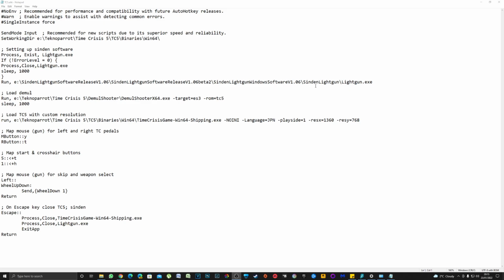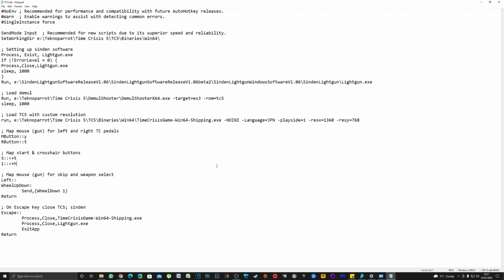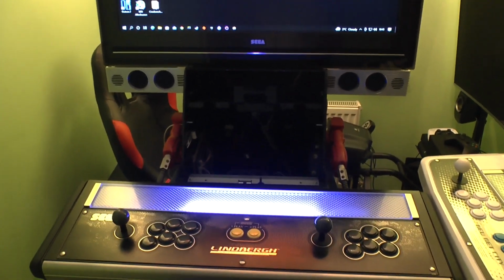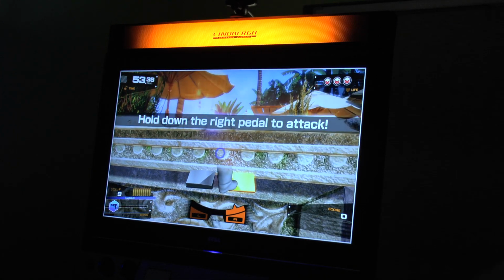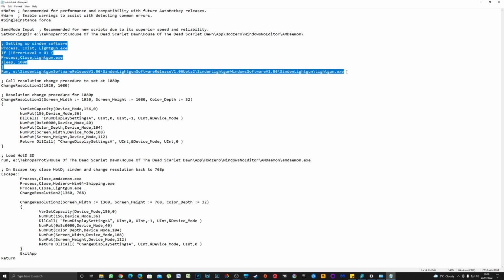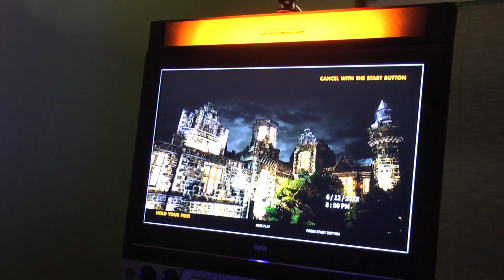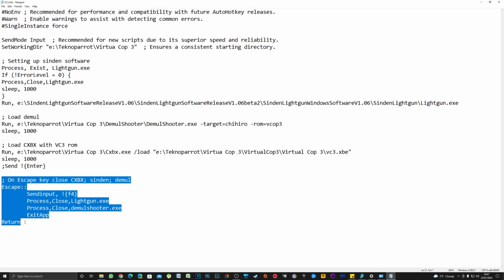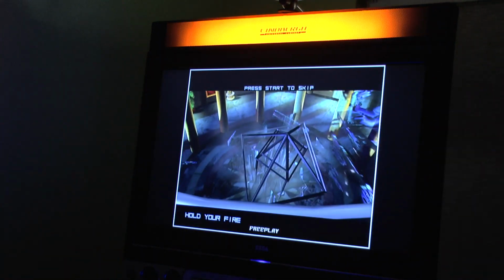Overview/Setup of Sinden Lightgun for Time Crisis 5, HOTD Scarlet Dawn and Virtua Cop 3 on Sega Cab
The video is quite long so please use the index to get to the points you want to watch:

00:00 Sinden lightgun overview
08:55 Time Crisis 5 autohotkey script
15:55 Sega Lindbergh Cabinet Setup
20:40 Time Crisis setup demo
27:32 House of the Dead Scarlet Dawn autohotkey script
32:42 House of the Dead Scarlet Dawn setup demo
38:12 Virtua Cop 3 autohotkey setup
41:15 Virtua Cop 3 setup demo